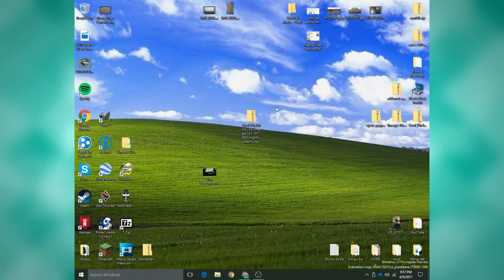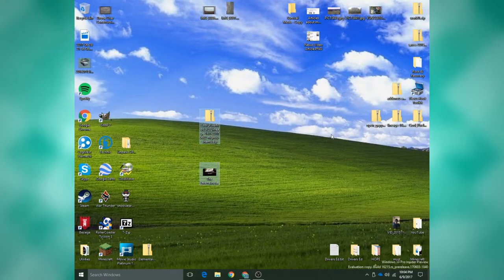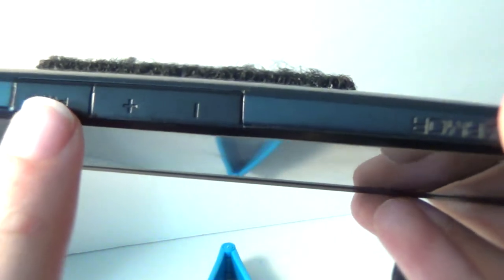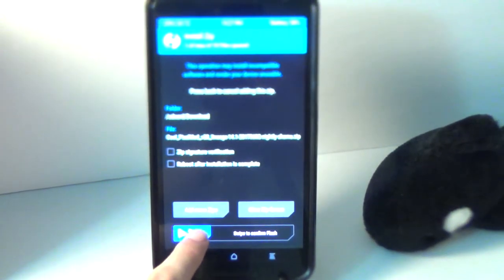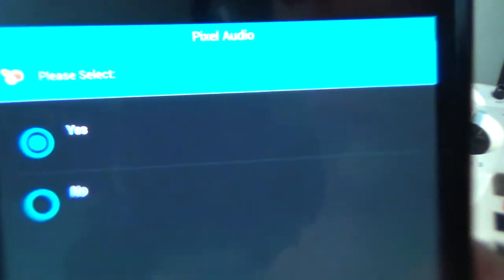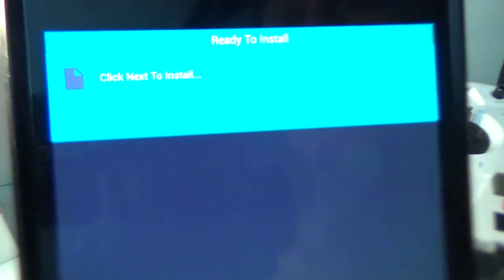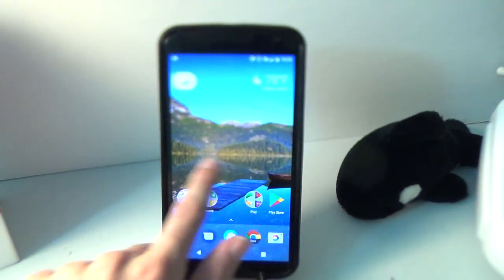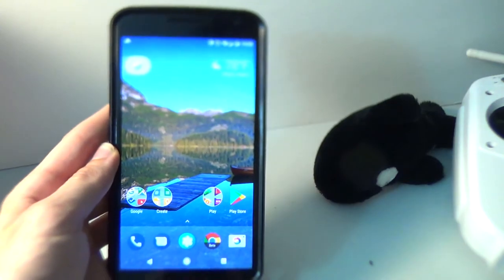Tutorial | How to Turn Your Nexus 6 into a Pixel!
Hello! In today's video I show you how to install a cool little mod on your Nexus 6.  This mod gives your device some of the Google Pixel's most exclusive features.

Features in the mod:
* Pixel Rounded Icons, Blue Accent Colour and Tinted Nav-Bar
* Pixel Nav-Bar, Home Button Animation, 4 Column QS and Network Speed
* Pixel Boot Logo and Boot Animation
* Pixel Launcher, Icons, Wallpapers and Live Data/Wallpapers
* Pixel Audio
* Pixel Setting Icon
* Pixel Download Icon
* Google Asst. with "OK Google" Fix
* Daydream VR
* Night Light
* System UI Tuner
* DoubleTap2Wake
* Unlock Tethering
* Stereo Audio Recording
* Hi-Performance Audio (DAC - Digital-To-Analog Converter)
* LED Notification Light